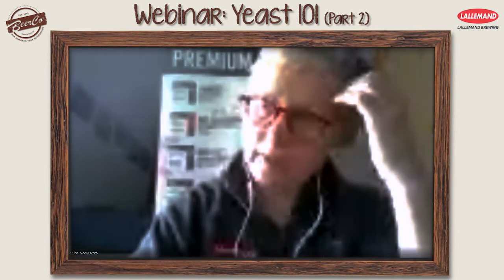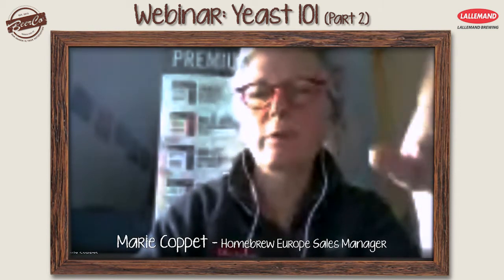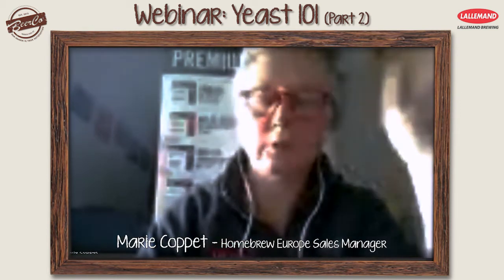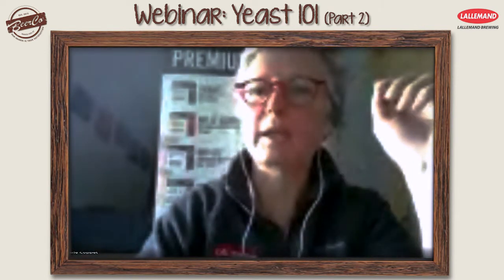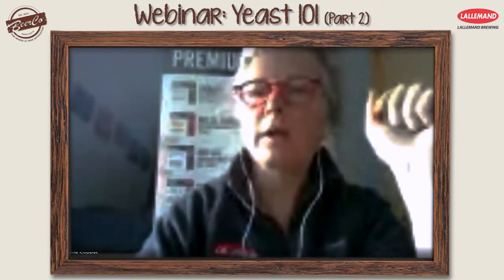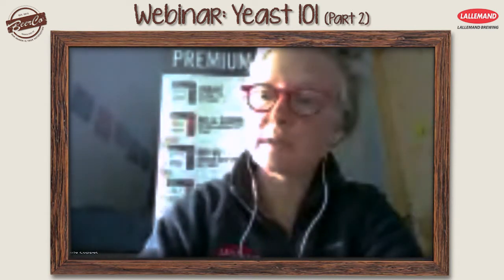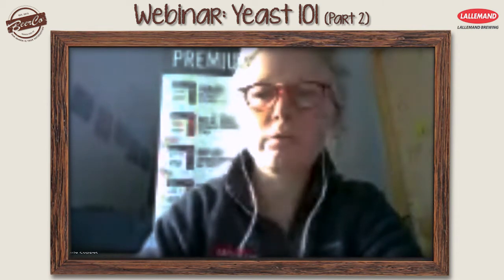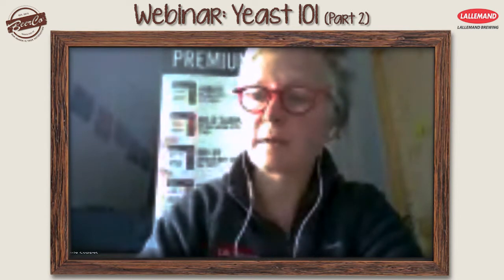Yeast 101 - Part 2 with Lallemand Brewing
Webinar - Yeast 101 - Part 2 with our great mates at Lallemand Brewing - Dan McCulloch | Technical Manager | Asia Pacific and Erin Glass | Technical Manager | Rocky Mountain Region | USA and Marie Coppet | Homebrew Sales Manager | Europe.
In part 2 we cover off some Frequently Asked Questions from our customers like
+ Oxygenation - at time of Pitching and during Fermentation
+ Rehydration and Yeast Starters for Dry Yeast
+ Yeast Autolysis
+ Forced Fermentation Tests
BeerCo.com.au proudly resell an extensive range of Lallemand Brewing Yeast in 11g Sachets for Home Brewers and 500g Bricks for Craft Brewers.
Special tanks to Dan and Erin and Marie for sharing their insights and experience with us and our wonderful brewing community.
For more knowledge and resources we direct customers to the excellent resources available on the Lallemand Brewing website including the Best Practices on Rehydration referred to by Marie in this video - link below:
Another great reference is the Lallemand Brewing Yeast Pitching Calculator